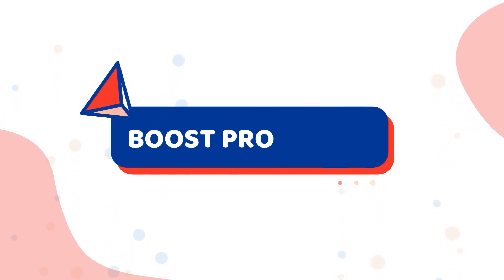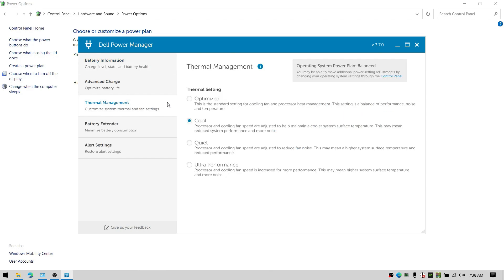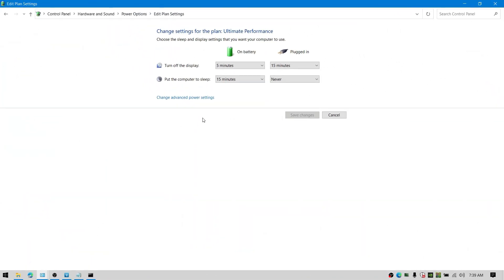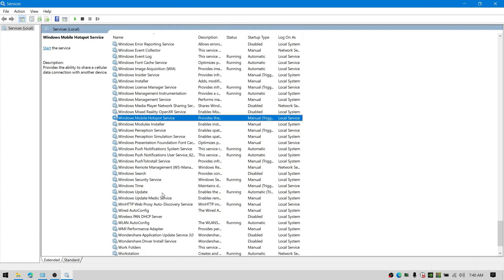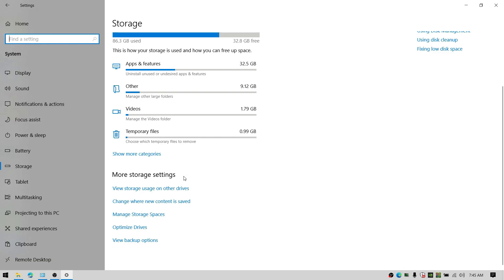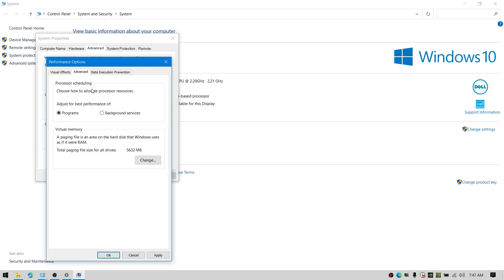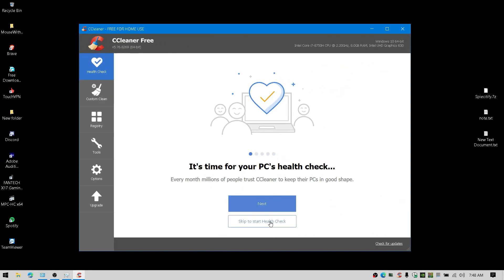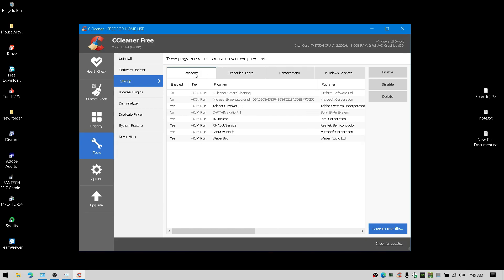How To Speed Up Windows 10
how to boost processor speed in windows 10 Laptop and desktop 2021
This video i have shown you how to boost processor speed in windows 10

Command to copy: 💥💥

Please follow my tutorial to boost processor speed in windows 10.